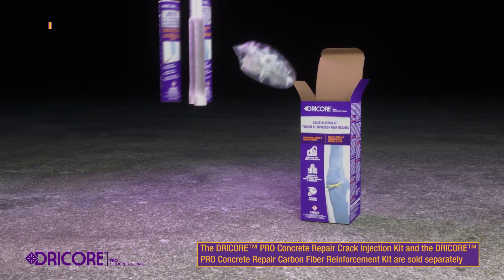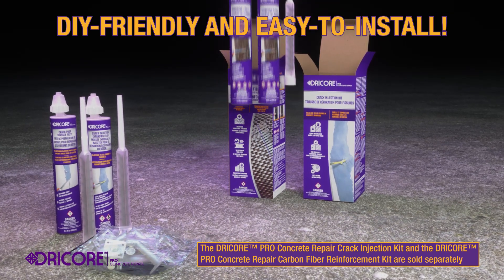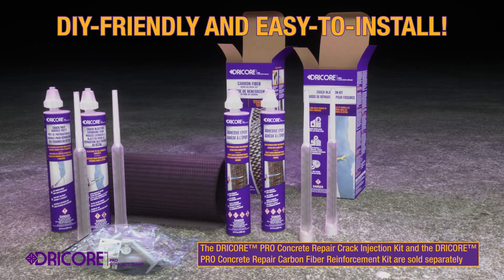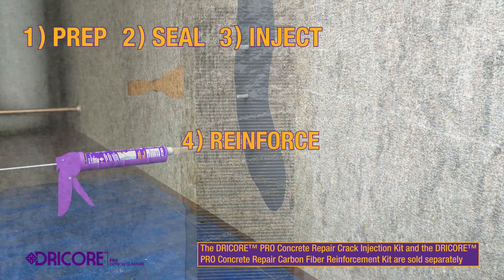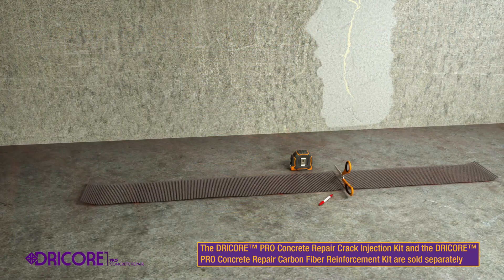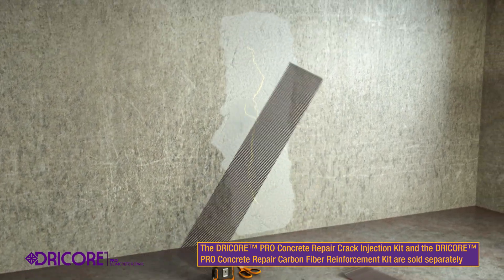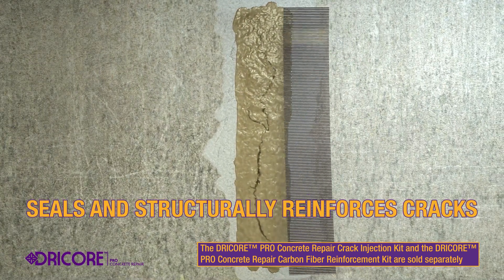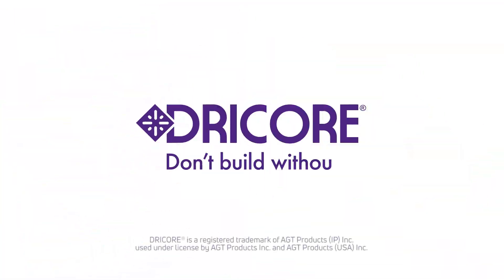DRICORE™ PRO Concrete Repair Kits Overview